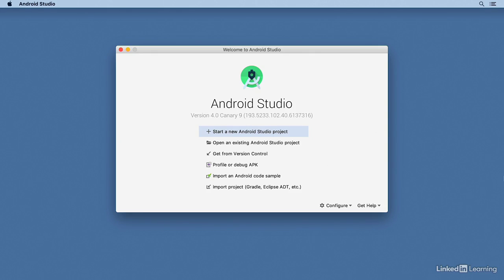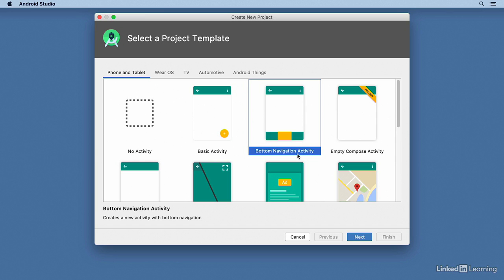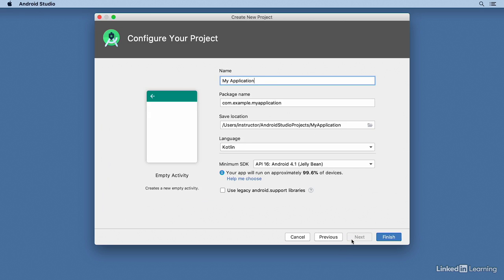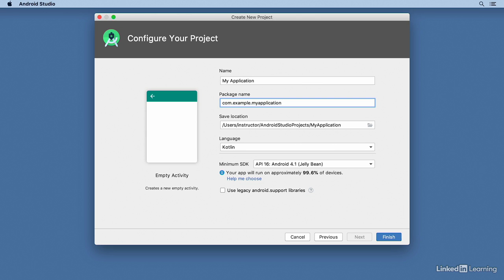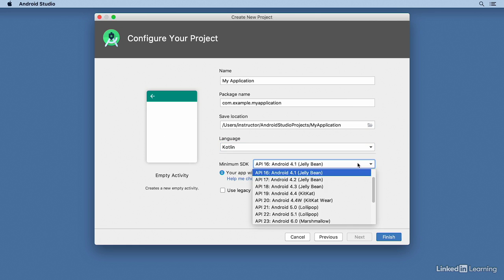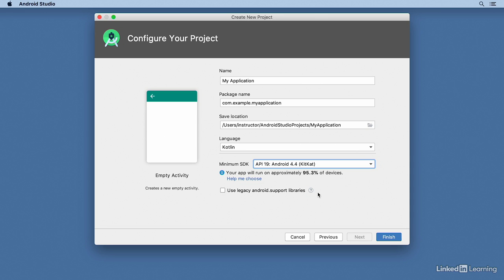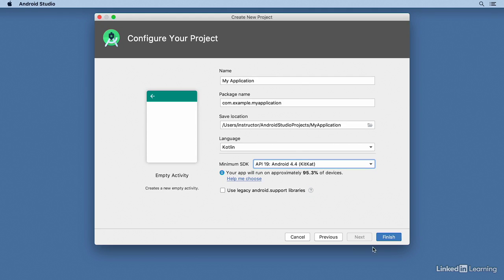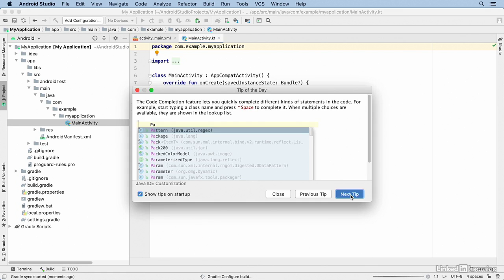Create an Android Studio project|Android Studio Tutorial 2020-21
Android Studio